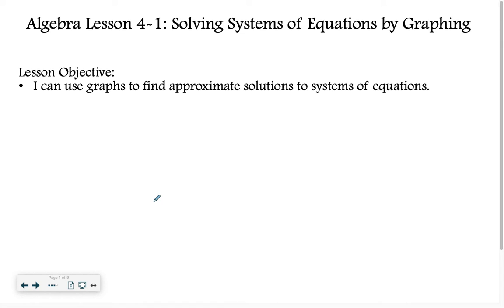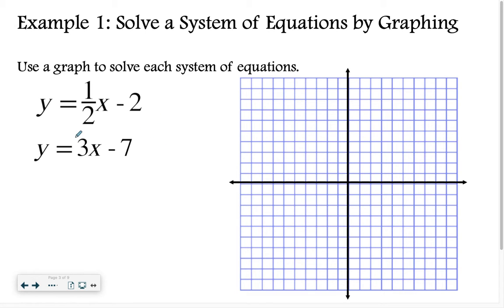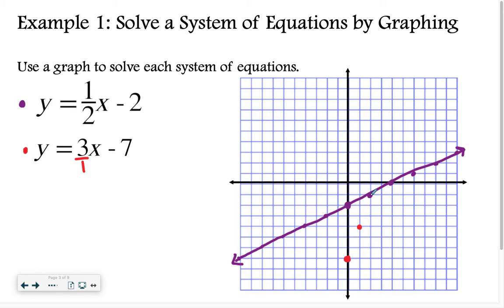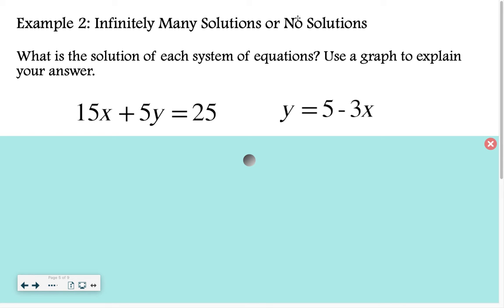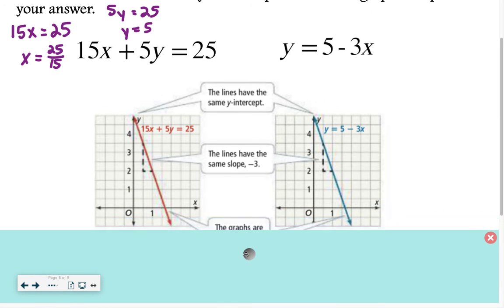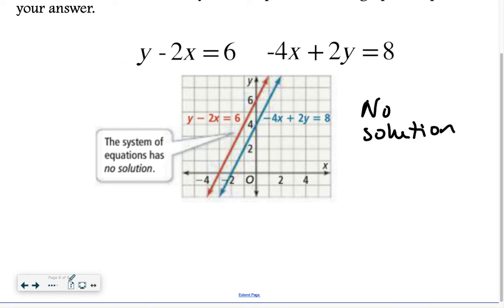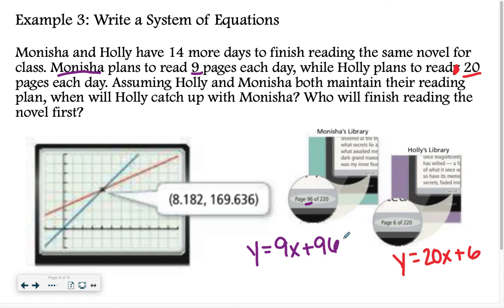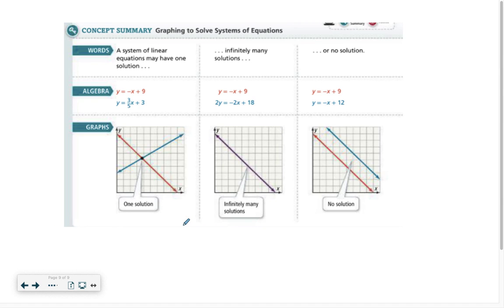Algebra 4-1: Solving Systems of Equations by Graphing